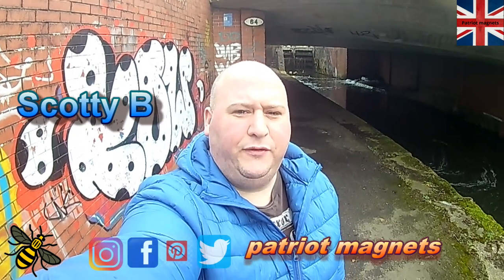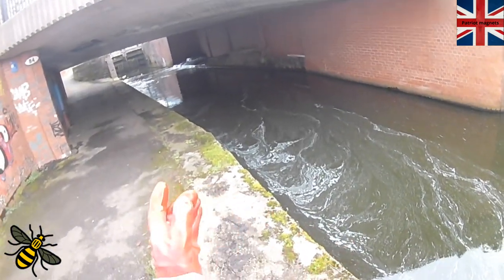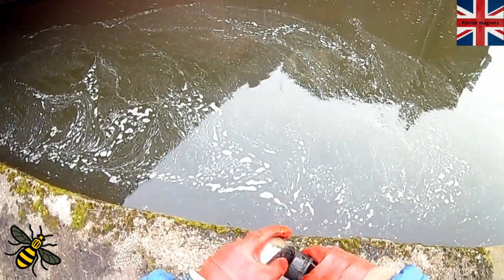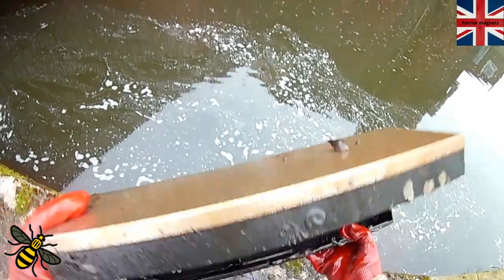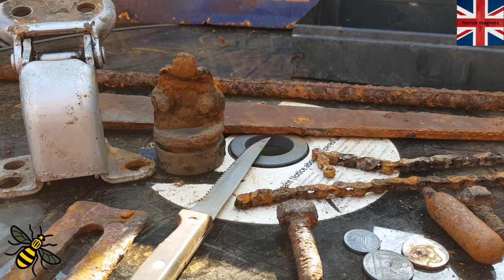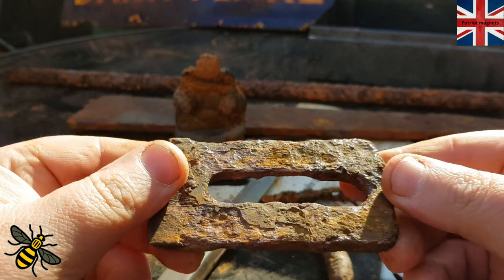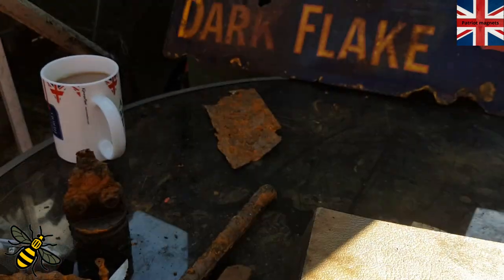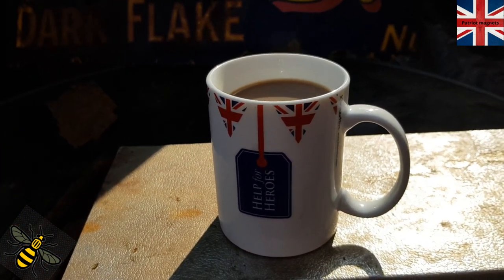OLD Sign Found Magnet fishing. #14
Magnet fishing Rochdale,greater Manchester UK.
My Equipment:-
110kg Magnet,
300kg Double-sided Magnet,
770kg Double-sided Magnet,
Grapple Hook,
AKASO 4K ULTRA HD Sports Cam:-

Chuki Beats is your number one source for type beats 2019 with new Chuki Beats Type Beats uploaded every week. This Producer makes: Drake Type Beats, Type Beat 2019, Travis Scott Beats, Type Beats Free, 21 Savage Type Beats , UK Rap Type BEats
Thanks for looking.
Patriot Magnets.